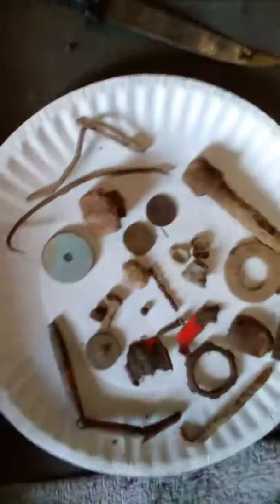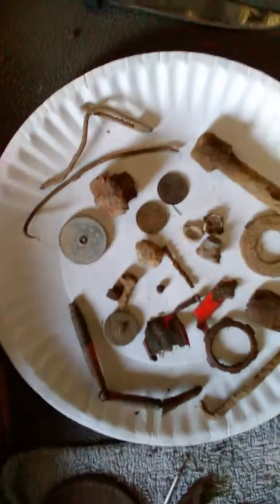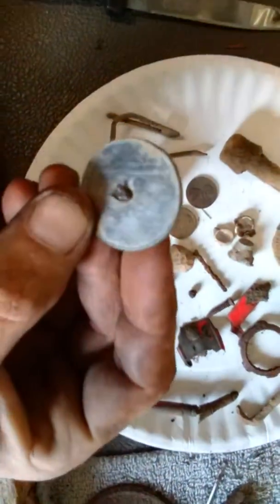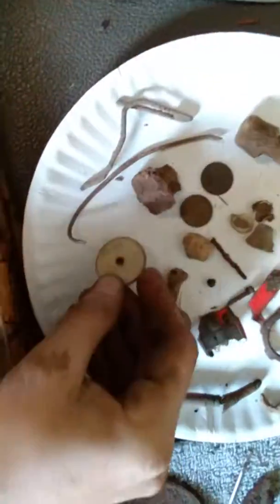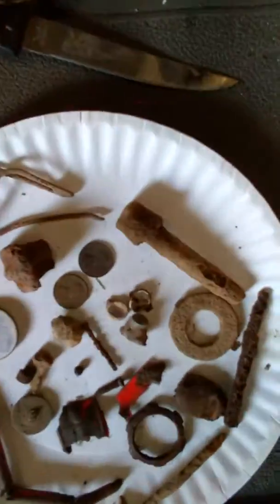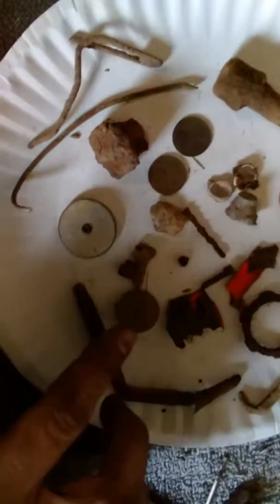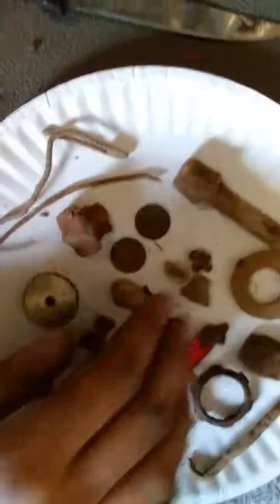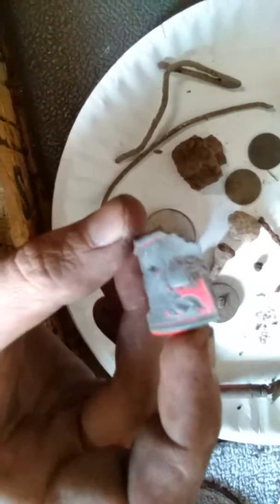AT Pro at Jacobs farm(2)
1860s farm